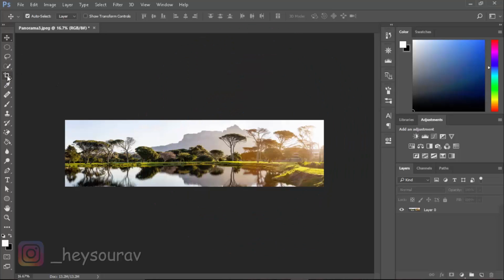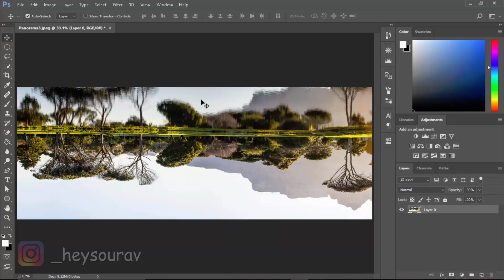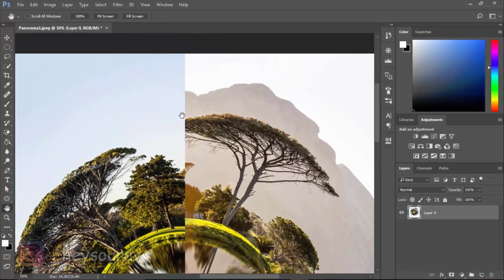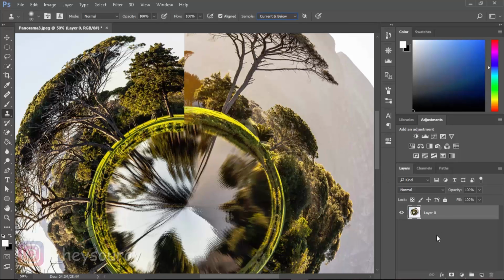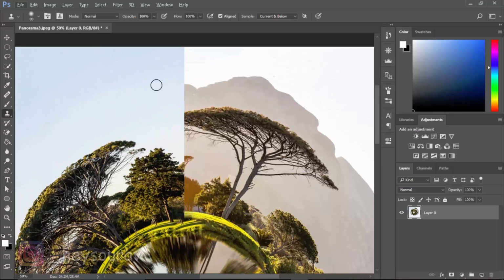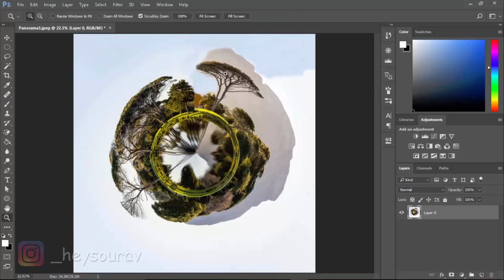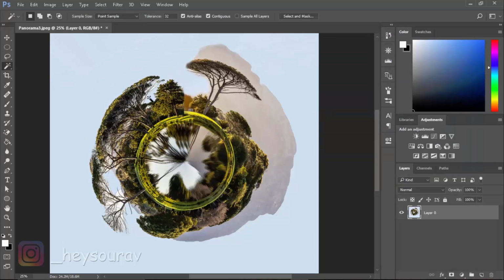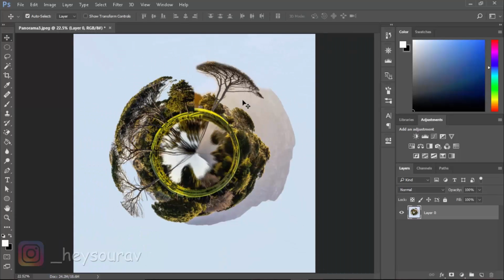How to Make Circle Photographs | Tiny Planet Effect Tutorial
Today I am gonna be teaching you guys how to create Circle Photographs or the Tiny Planet Effect. It's very easy to make inside of Photoshop and also is very awesome in the looks. It went viral so I thought why not create something out of it.

2. Skinhub.com:- fzt
3. CSGOKingdom:- FZT

♛ FrostZ